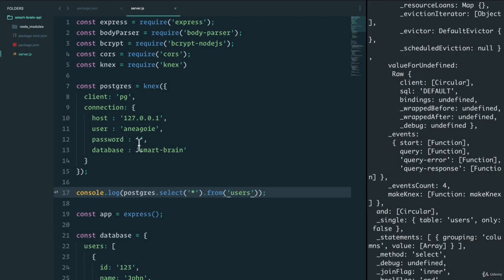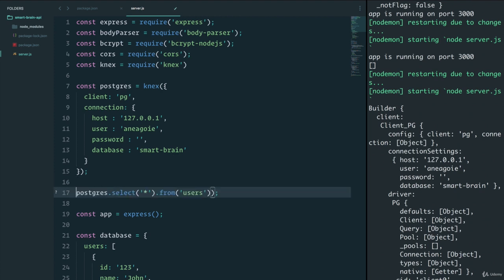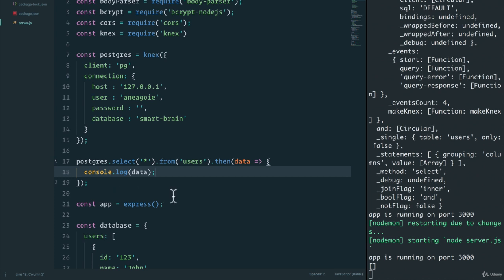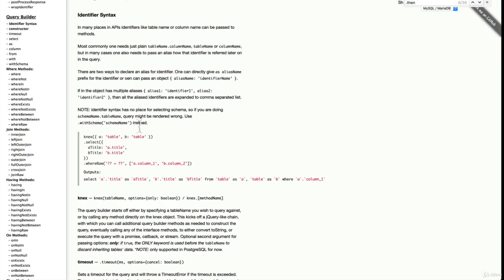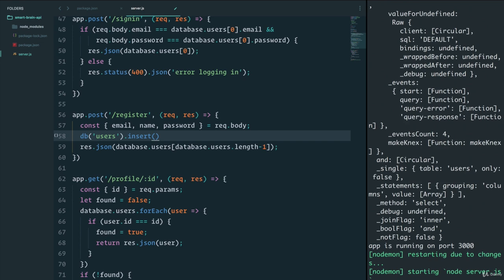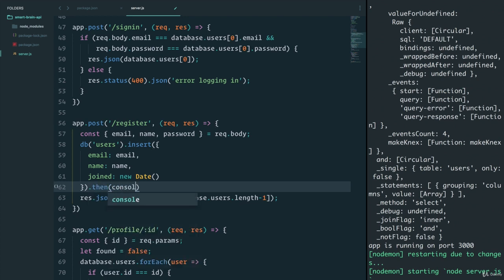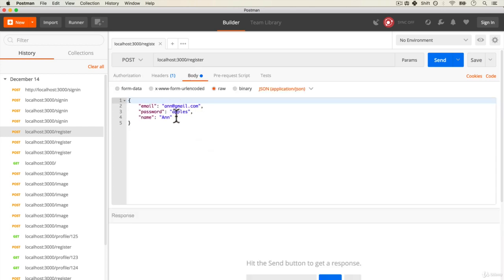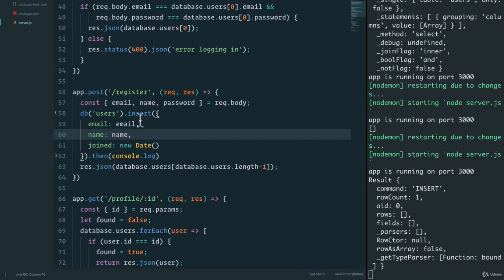27. SmartBrain Databases (1-6)(3)